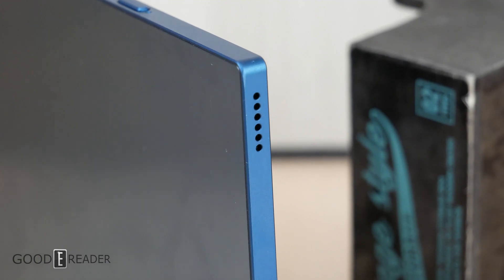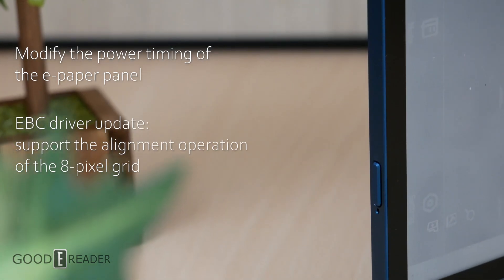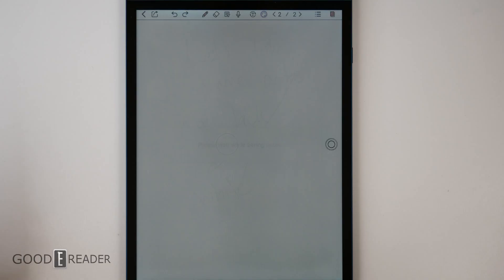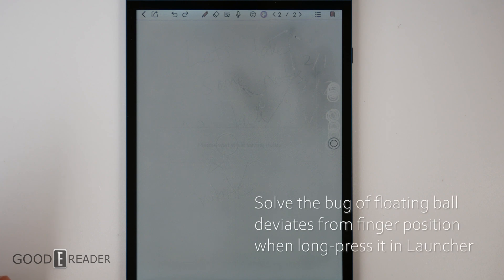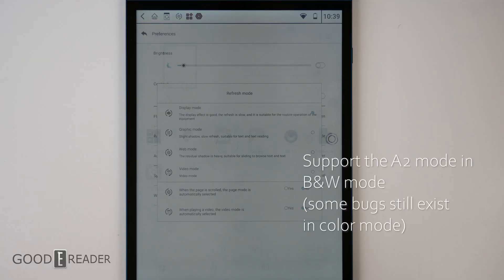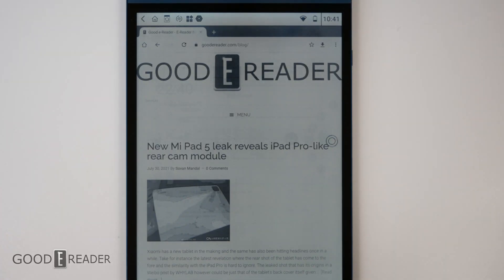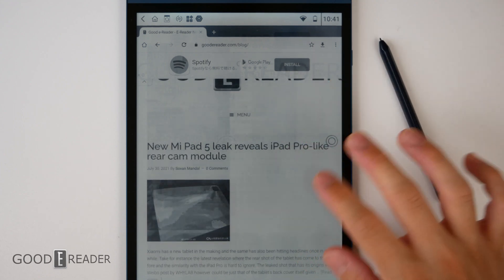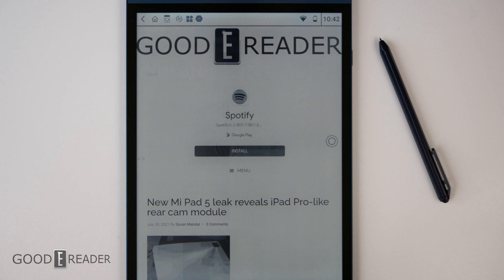Reinkstone R1 V 1.12 Update July 31 2021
V1.12 is now available. Below is the update log:

Platform update:
1. Solve the grayscale missing problem when RGA converts to a 16-rank grayscale
2. Modify the power timing of the e-paper panel
3. EBC driver update: support the alignment operation of the 8-pixel grid
4. Solve the display error in DU mode
5. Optimize the stability problem of the high frequency of Ipddr4/4x

System update:
1. Correct the display position of the current page and total page for a single note
2. Add erase function on the top of the pen for note-taking
3. Solve the bug of floating ball deviates from finger position when long-press it in Launcher
4. Support the A2 mode in B&W mode (some bugs still exist in color mode)